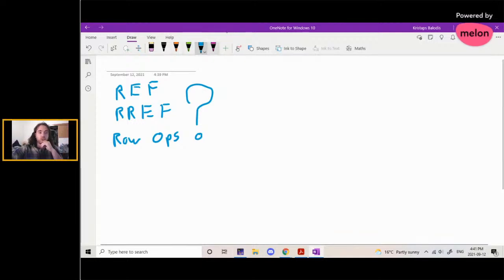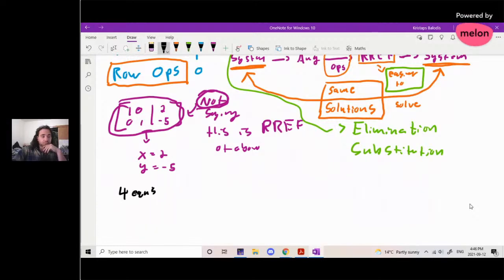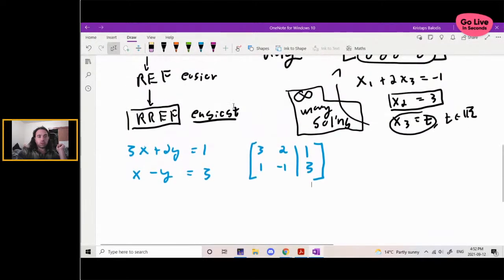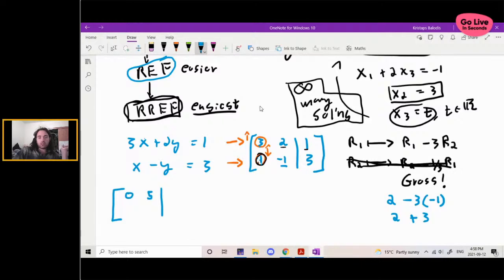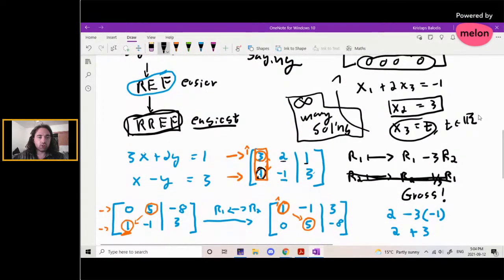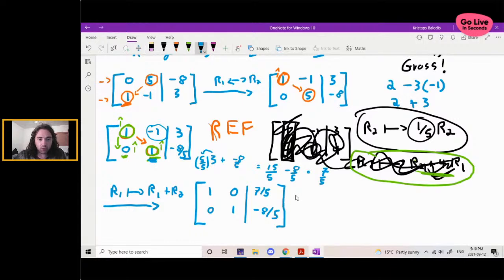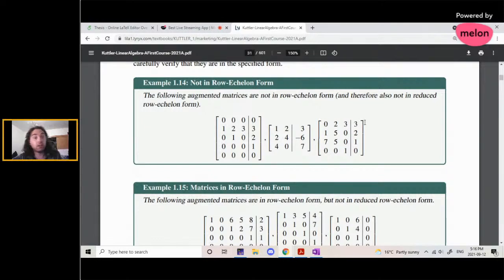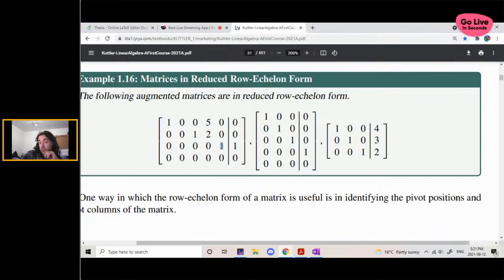Linear Live Stream: Episode One, Why the F do we RREF?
This is my second take because I was dumb and ended the screen sharing halfway through the first one :p